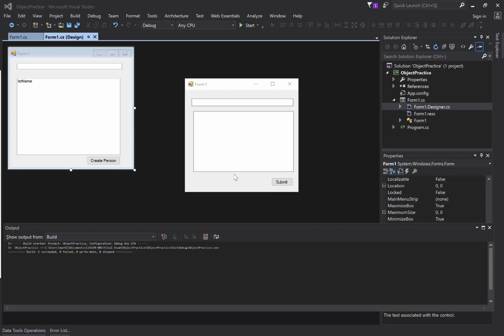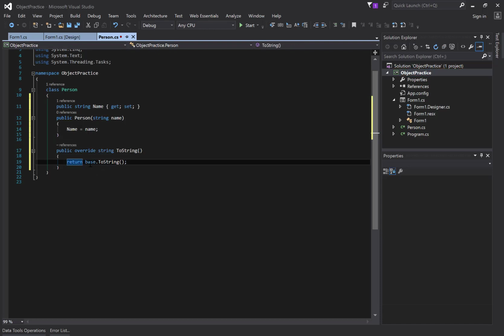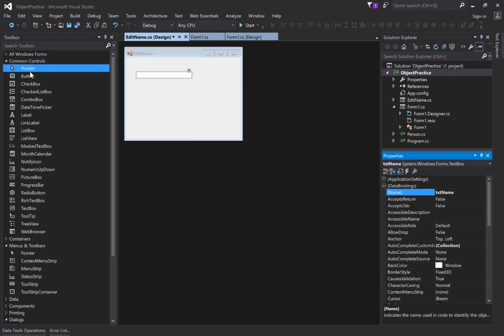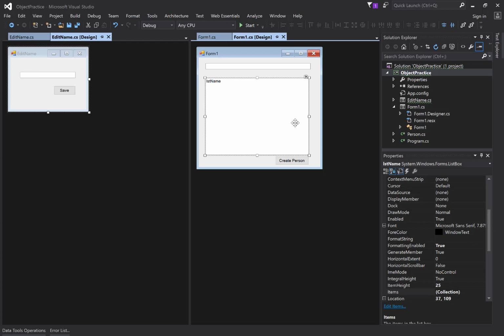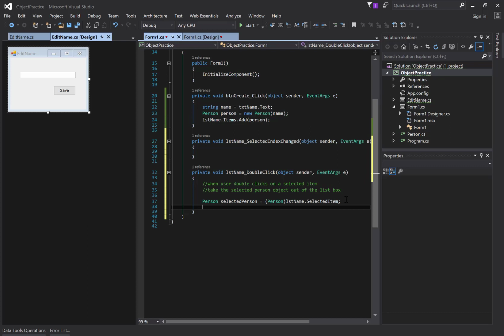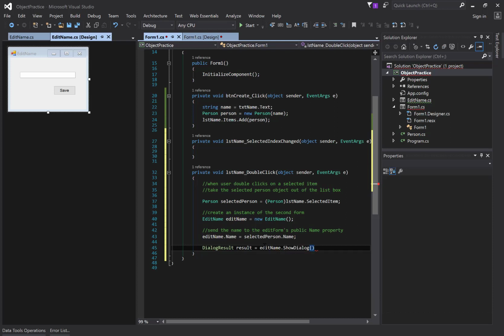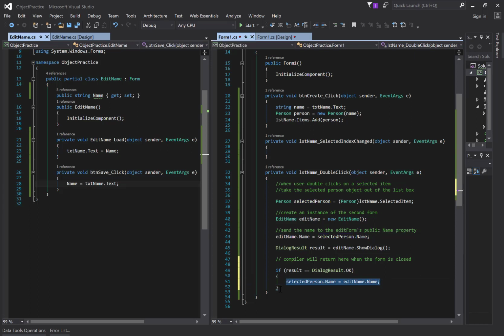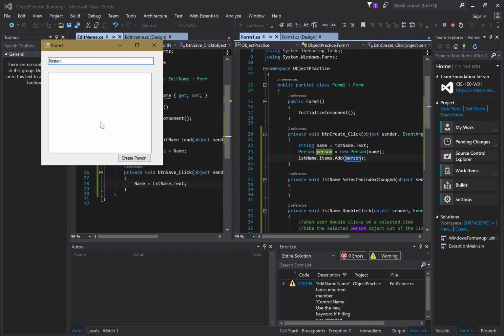Object to ListBox to A New Form